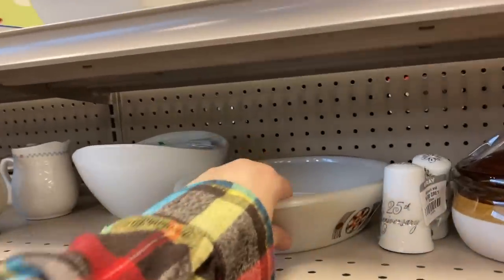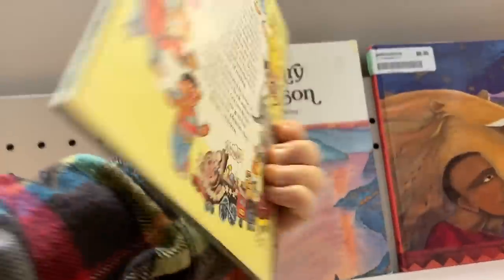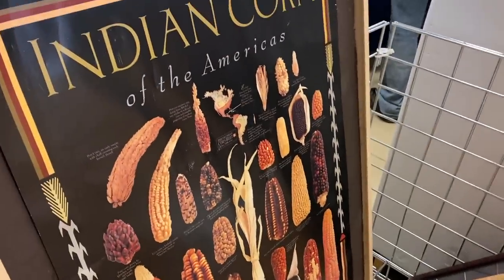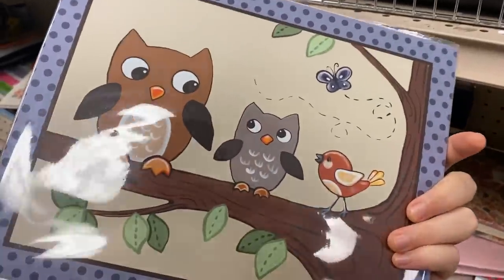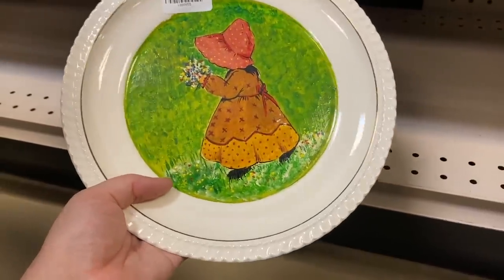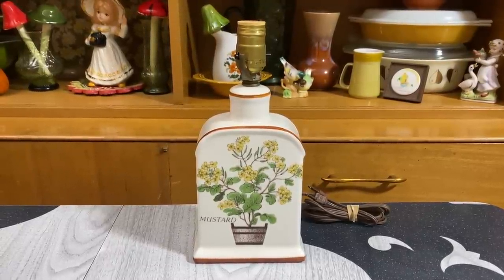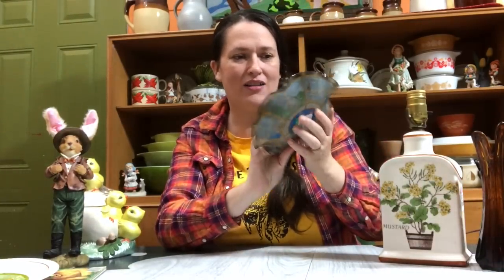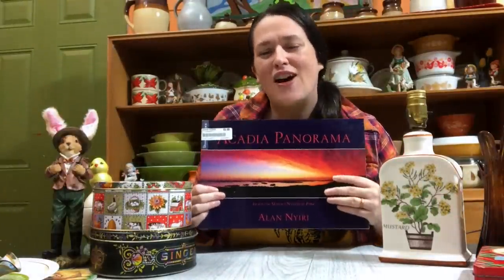THESE Are The BEST! | GOODWILL Thrift With Me | Thrifting for Vintage HOME DECOR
I NEVER thought I would FIND one of THESE! I'm out of town at a NEW GOODWILL today and IT WAS WORTH THE TRIP let me tell you...

► MY EBAY
► MY ETSY